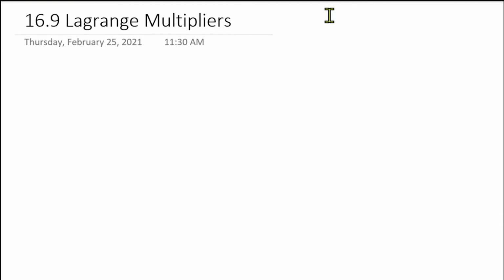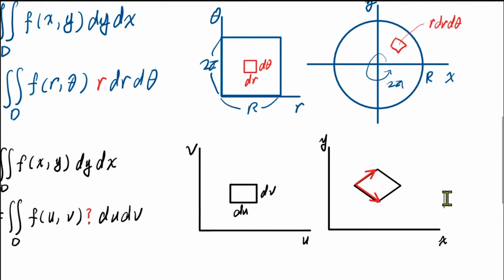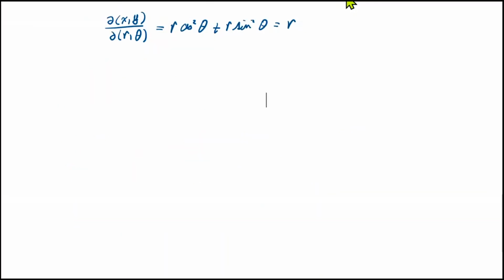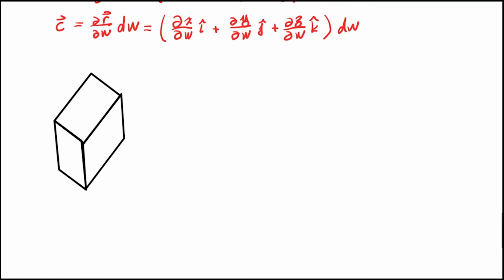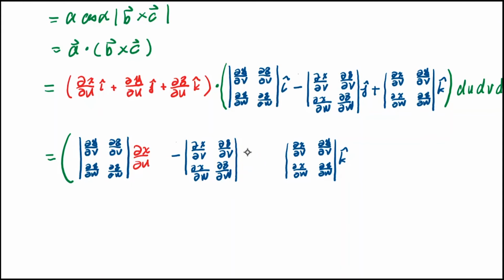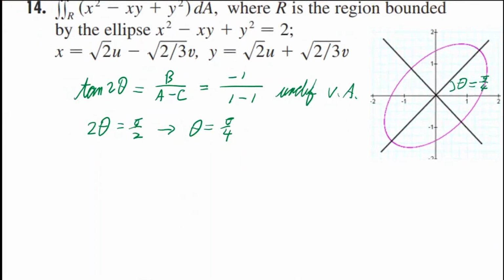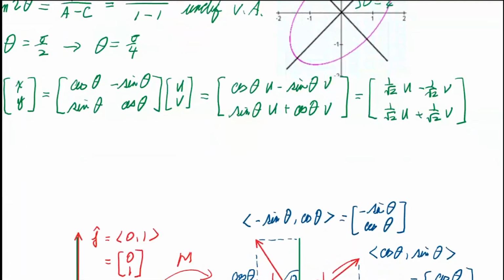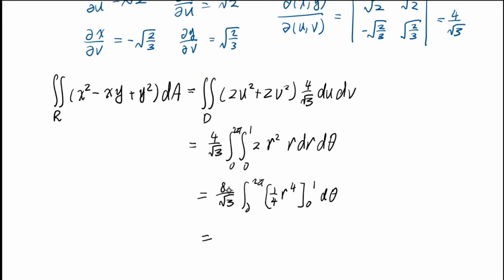Multivariable Calculus 16 9 Change of Variables